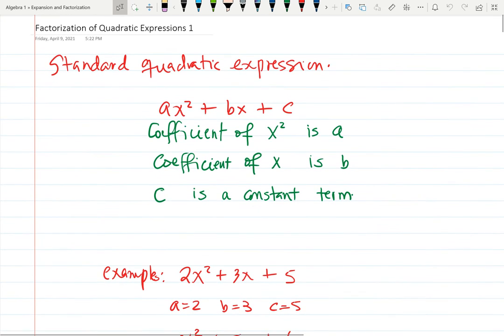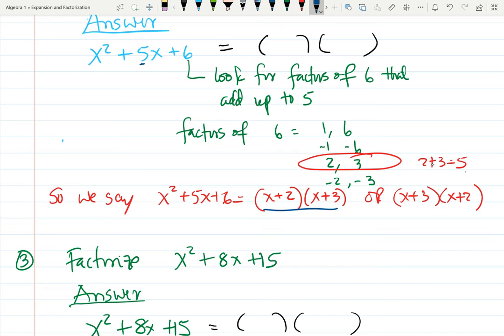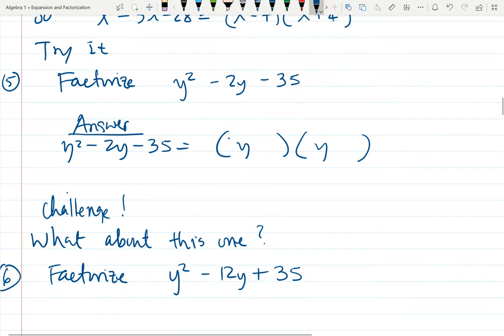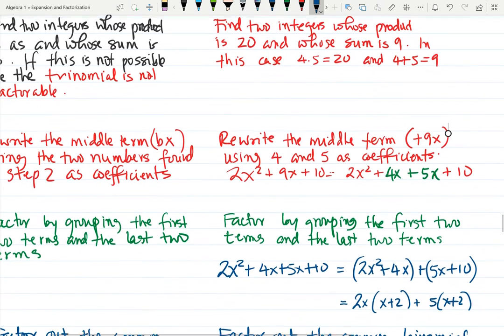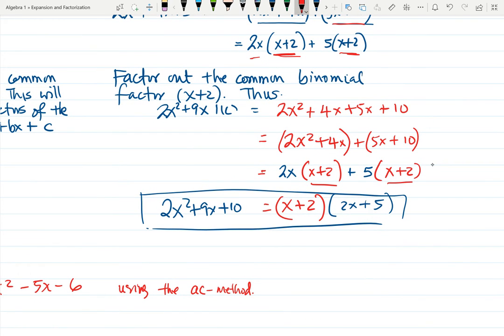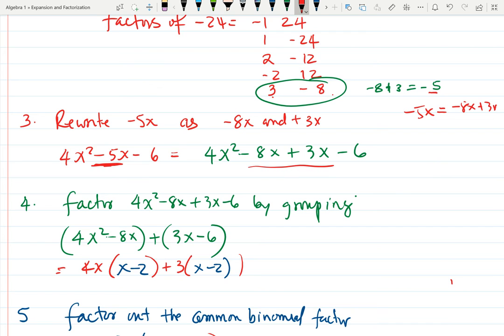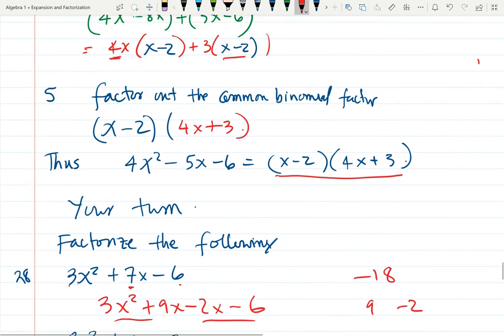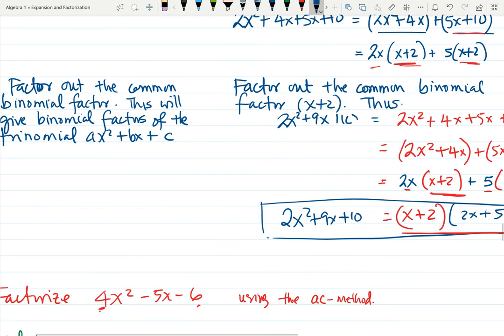Factoring Quadratic Expressions 1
MathPro by Bloom Education: Factoring Quadratic Expressions